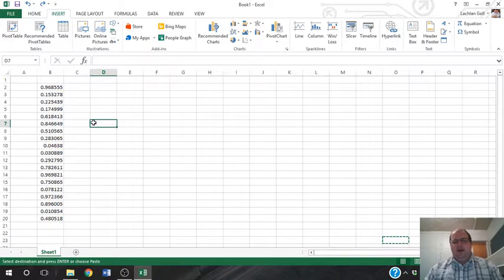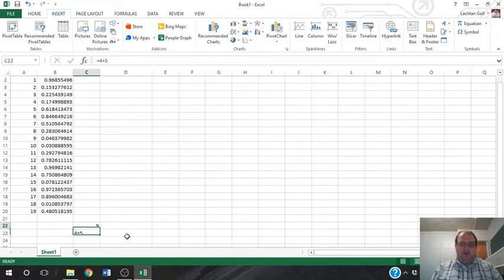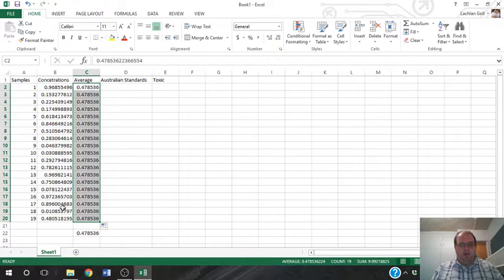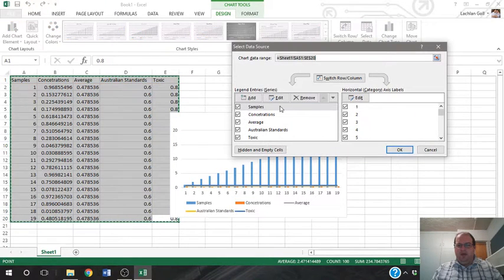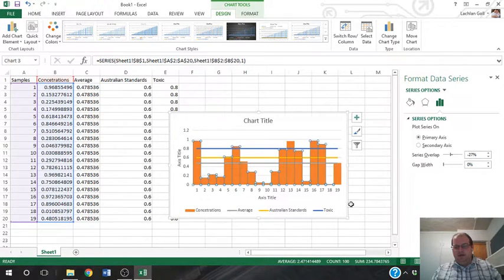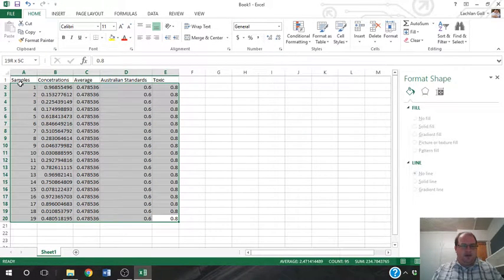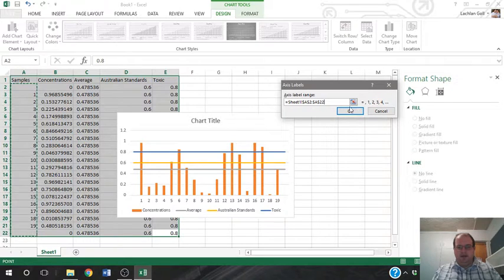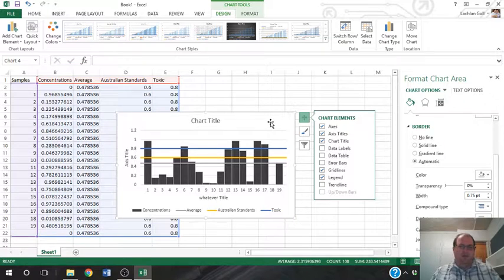Bar and Line graph tutorial - Food Science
A short tutorial on how to make a Bar and Line Graph for Food Science at CQU